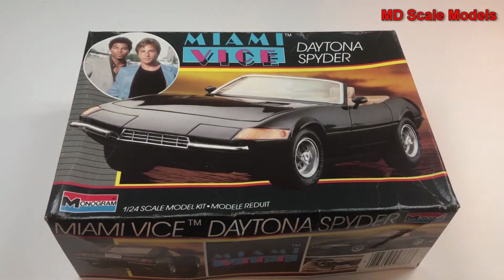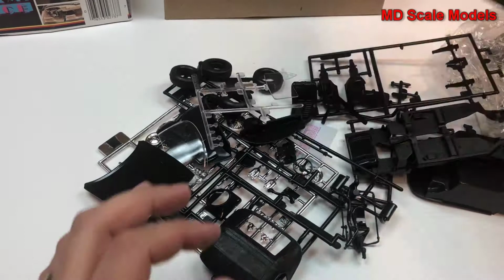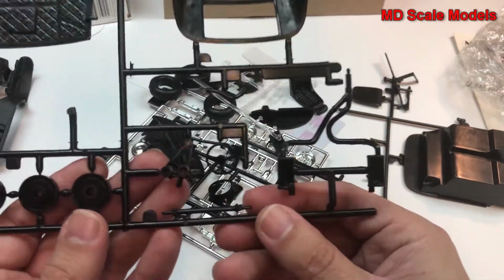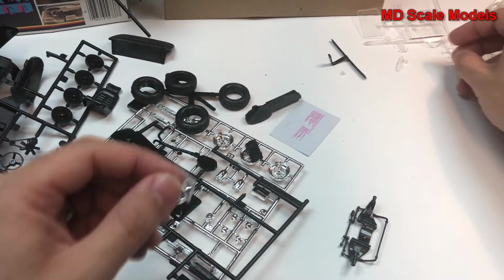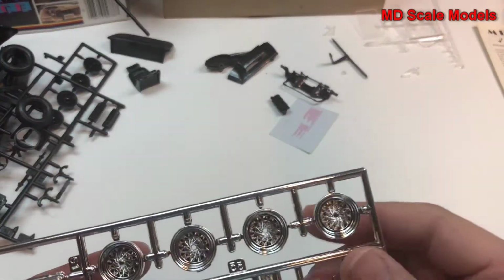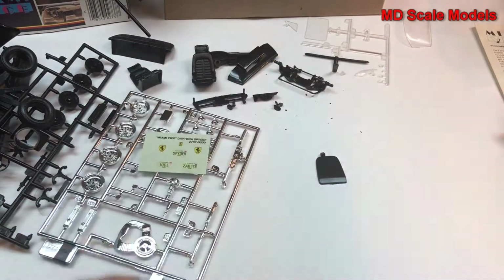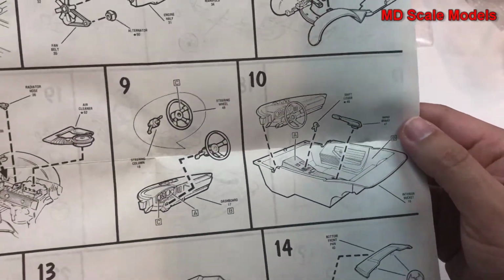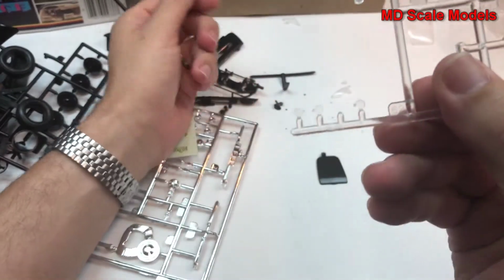Monogram 1:24 Ferrari Daytona Spyder - Miami Vice Kit Review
All model kits have been purchased unless otherwise noted.